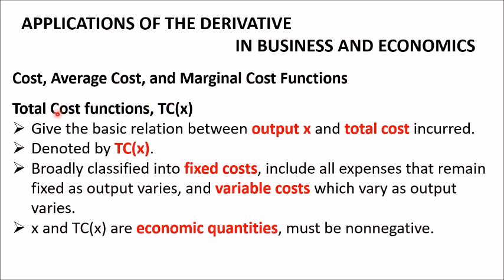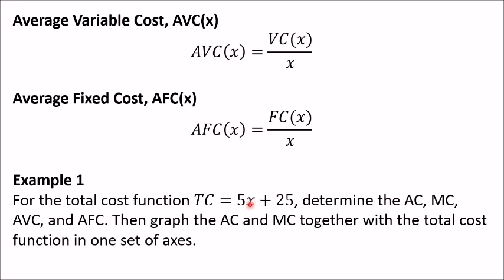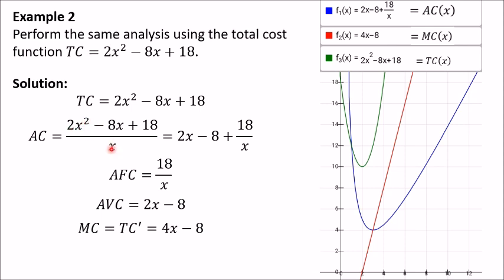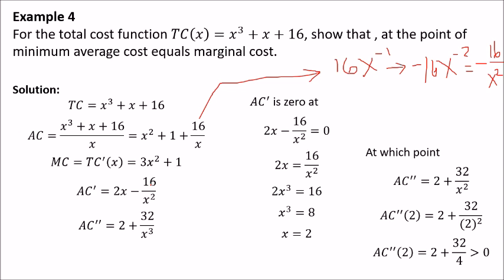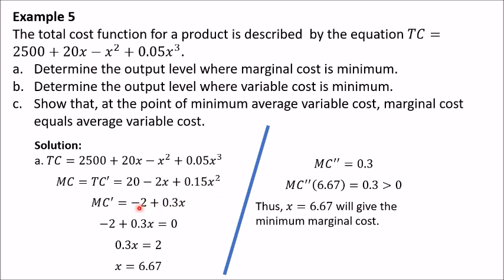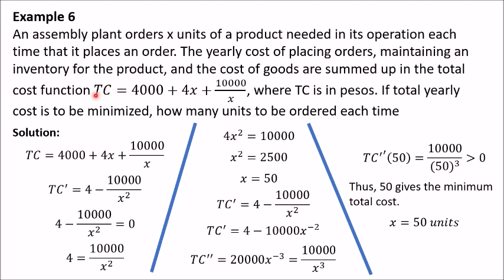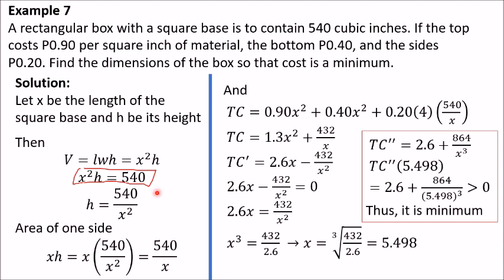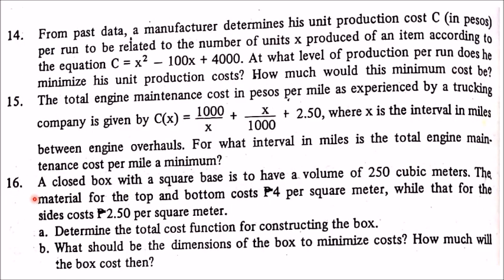Applications of Derivative in Business and Economics | Part 1 | Calculus by Your Tutor Nash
Mathematics is fun and easy when you are with Your Tutor Nash